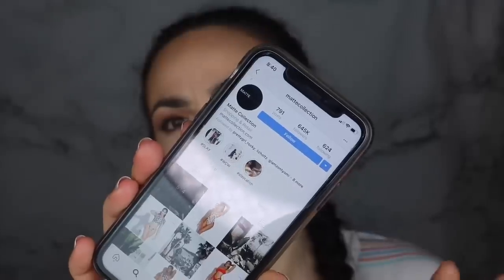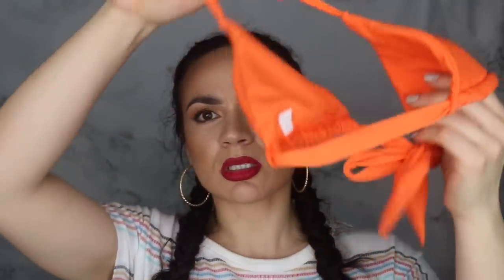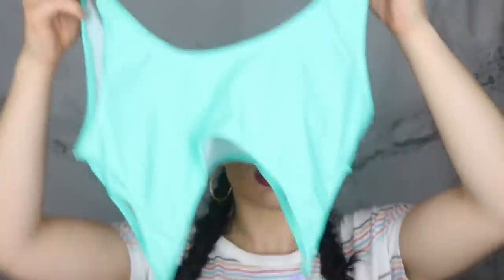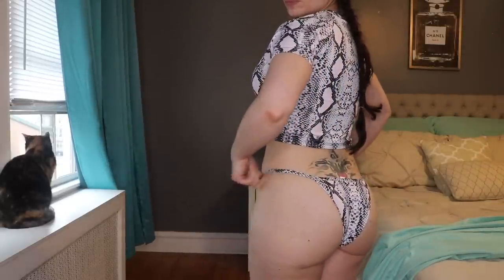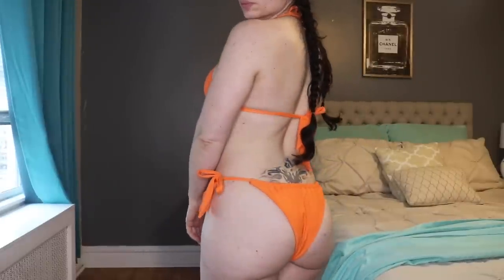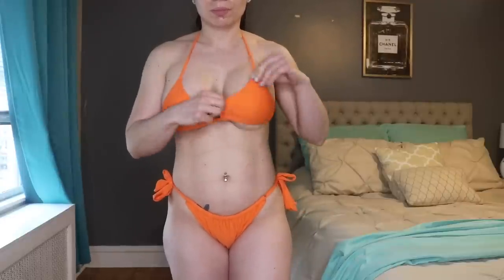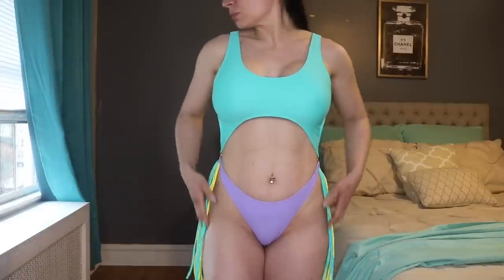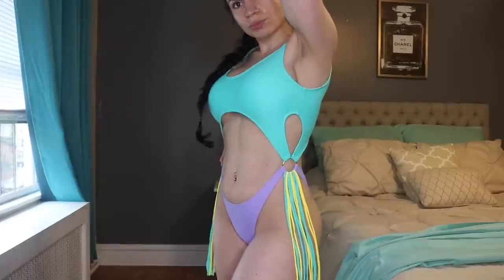Matte Collection Swimsuit Try on Haul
Hi everyone Welcome or Welcome back. Today i have this  bikini try in haul from Matte Collection. The bikini are really affordable so go and check them out. And i wanted everyone to get a idea on how they fit because i know it can be hard shopping online for swimsuits.

The swimsuits I bought were:

Mason bikini in pink snakeskin in Size M
Rey bikini in orange size L
Theon monokini in black size M
Eniko monokini in lavender size M

Im 5’2 148 ish lbs
34DD
34-31 😩- 42 ish

 Any questions feel free and leave them down below

Or

For pics of my work